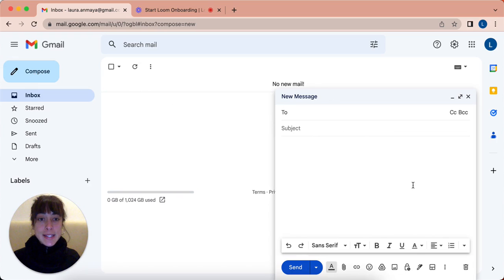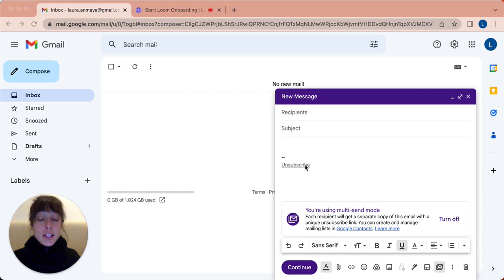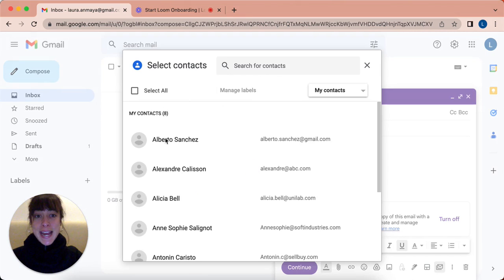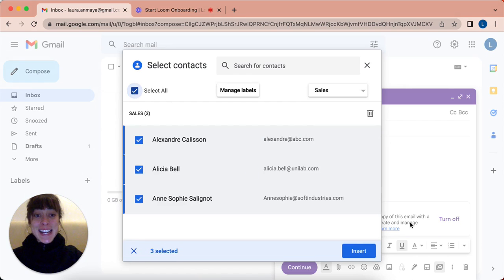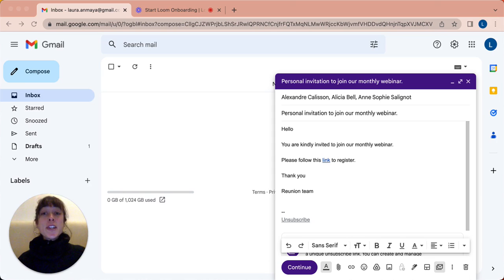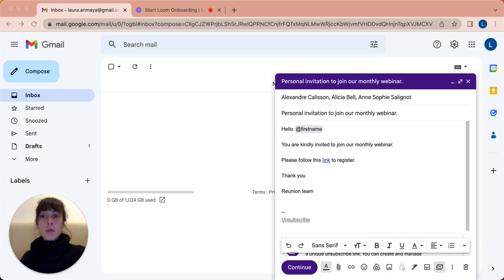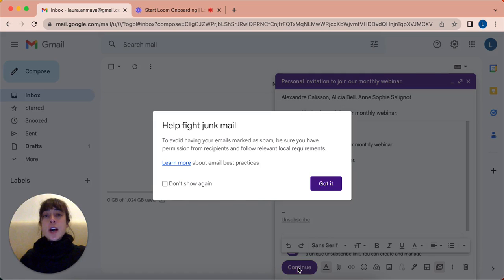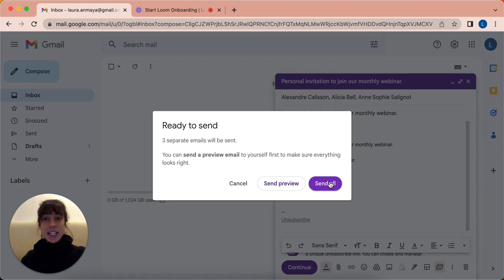How to use Gmail Multi-Send for Mass Emails & Mail Merge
In this video, we'll show you how to use the multi-send mode in Gmail. This powerful feature allows you to create email campaigns, send newsletters and announcements, and personalize your email with mail merge.

When you add multiple recipients to the "To" field, multi-send will email each contact individually, so recipients won't know who else you've emailed. Plus, you'll get replies in separate threads, making it easier to manage your conversations